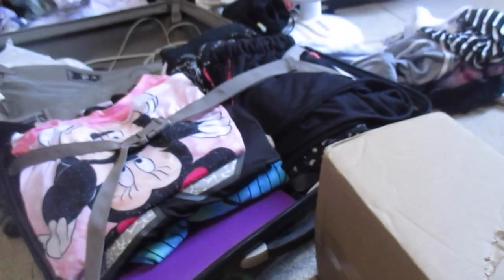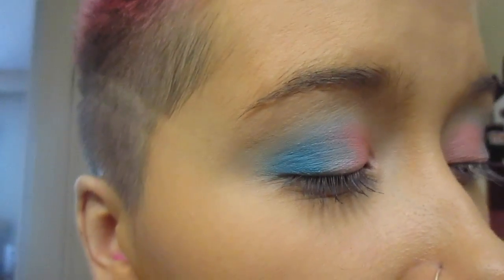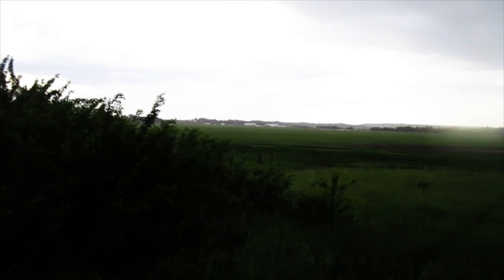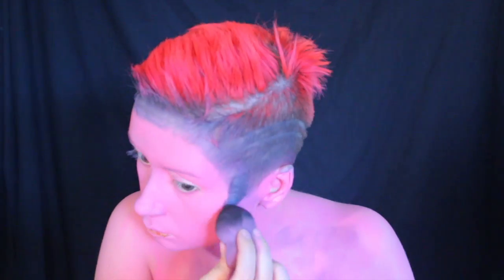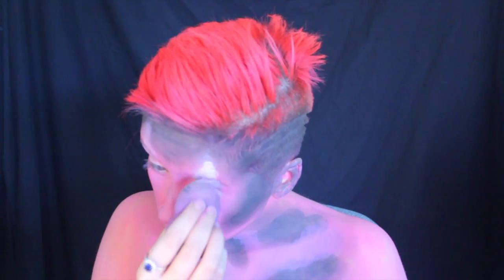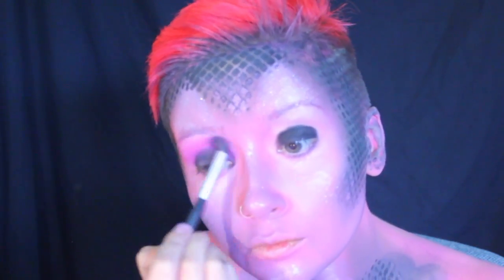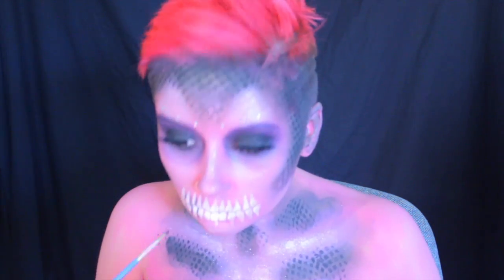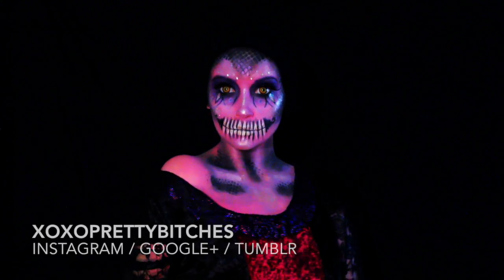TORRENTIAL DOWNPOUR!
✖️use ThatSpookyLifestyle & TAG me so I can see your amazing photos!

✖️Have some ghastly questions? Leave them below!